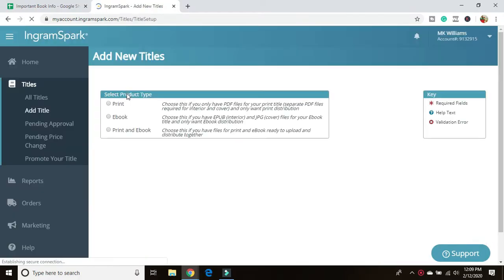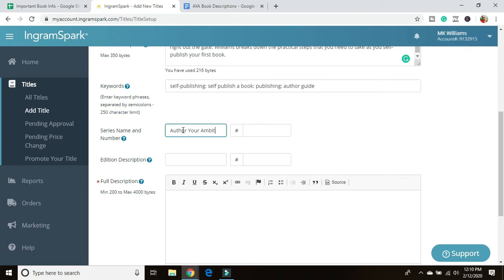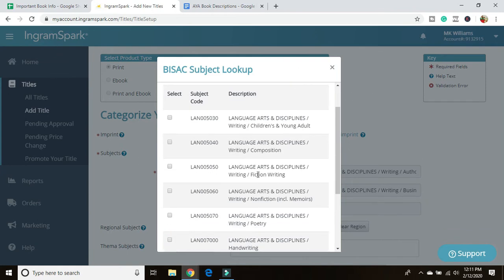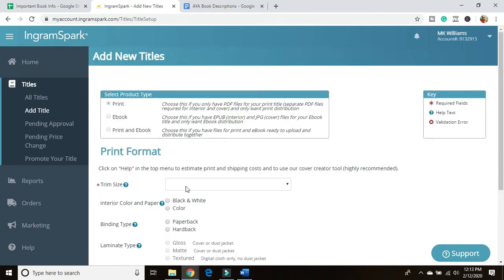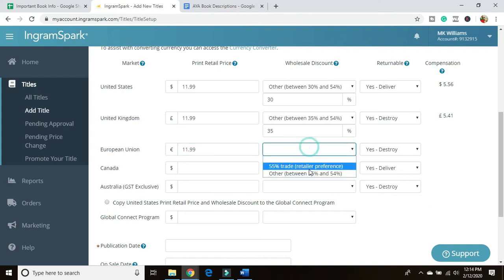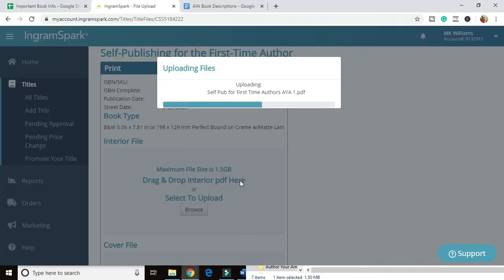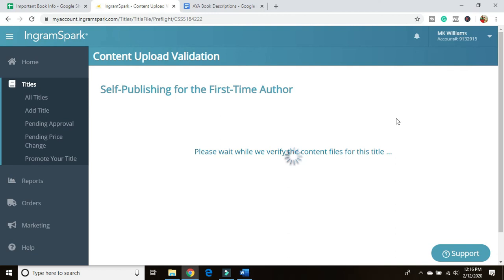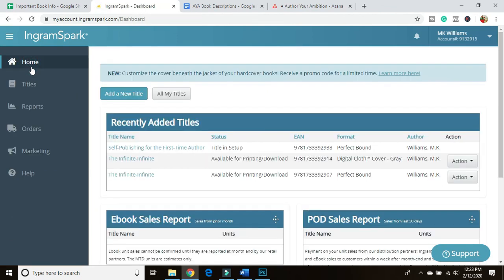How To Set Up Your Book With IngramSpark | Step-By-Step Guide to Self-Publishing with IngramSpark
Hello,
As I mentioned in Self-Publishing for First-Time Authors, here is the set-up process for IngramSpark. The process is easy to follow and the user interface is very smooth. For authors who want to self-publish their ebook or print book on a wide range of retailers, IngramSpark has the distribution set up for you. This video will walk you through the step-by-step process for getting your book set up to publish on Ingram's network.